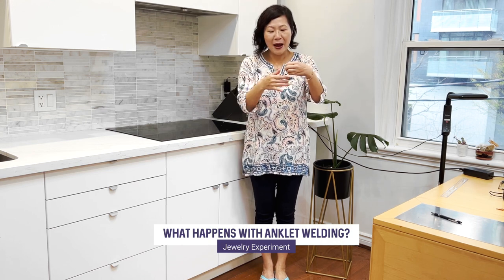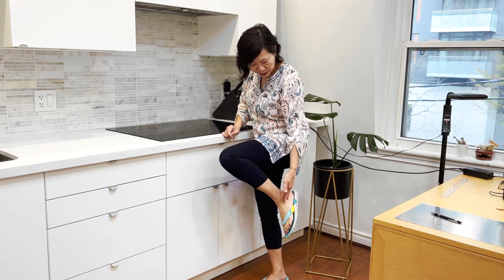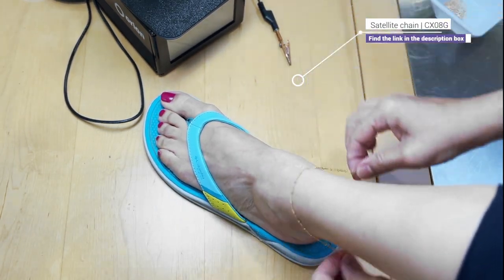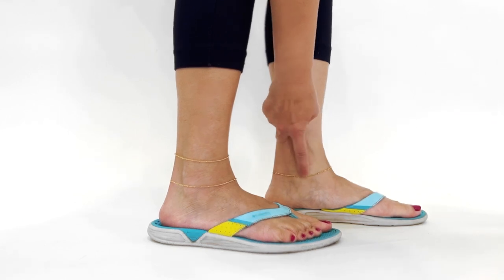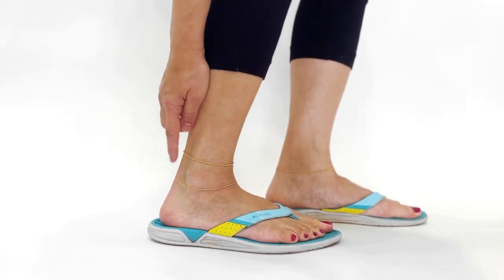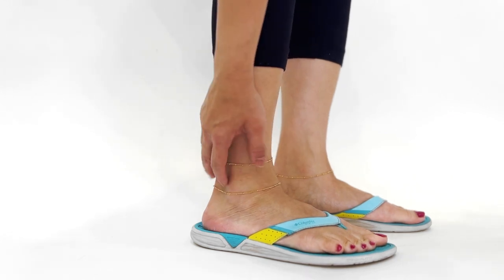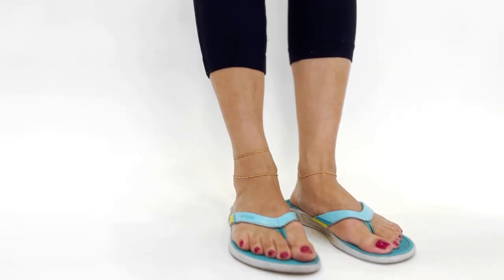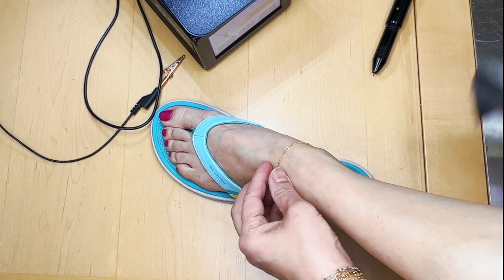42. The Best Length for Permanent Anklet - Free Permanent Jewelry Training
Permanent anklets are far trickier than traditional anklets because you do not have a clasp to adjust the length every time you put it on.  With so much added movement and the flexing of the achilles tendon and muscles when we walk or jog, the chain can become stretched.

A large number of permanent jewelry providers have complained about stretching and want to know where best to weld it - on the narrowest part of the leg (above the ankle), draping over the ankle bone, or below the ankle.

Here in this video, I did an experiment: one length at the narrowest part, above the ankle, and another around the ankle bone.  I used the same chain for all three so that they are the same in terms of thickness and strength, and I can properly conduct the test.  However, to test out what happens when I am standing still vs when I am walking or running, I cut two chains of the same length - one per foot.  It turned out that my right ankle is thicker than my left; I had broken my right ankle playing ultimate frisbee 18 years ago.  So, intentionally, the chain draped below my ankle bone for my left foot.

As it turned out, the chain above the ankle, at the narrowest part of the leg, stretched the most.  I felt it tugging as I walked.  This was counterintuitive, but I now understand.  Gravity naturally pulls it lower, but as I walked, it was gently being stretched each time I flexed.

The chain BELOW my ankle bone - I felt nothing.  I barely noticed it being there, right after I welded it on.  I felt the chain around the ankle bone (my right leg) a bit, but not nearly as much as I felt the shortest one around the narrow part of my leg.

I will do an updated video in about a month's time and share it with everyone.

Jewelry components used in this video (all available online | with product code):
Permanent anklets are

Time Stamps:
00:00 Start
00:04 Intro
00:50 Connecting both chains
01:43 Experiment Explanation
04:09 Welding anklets
09:12 Results